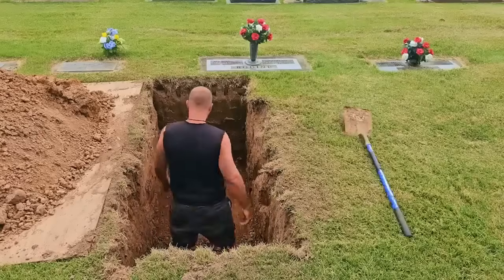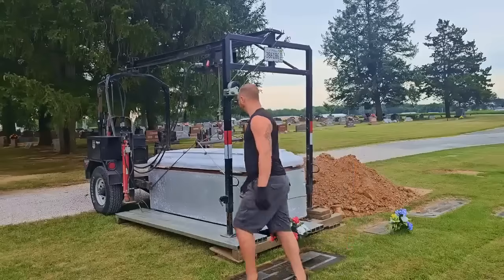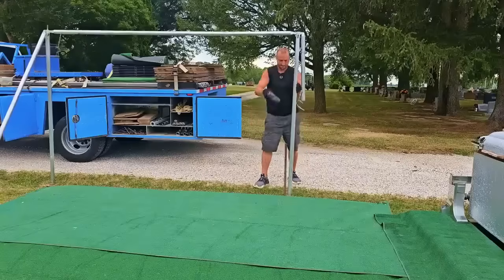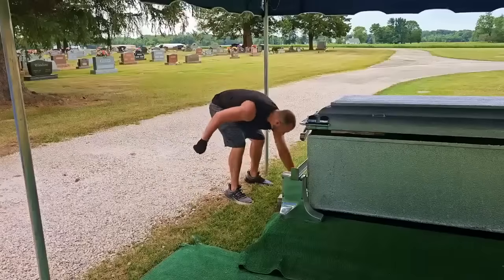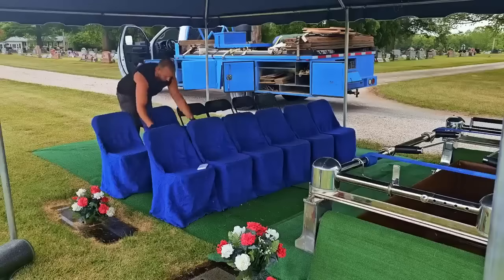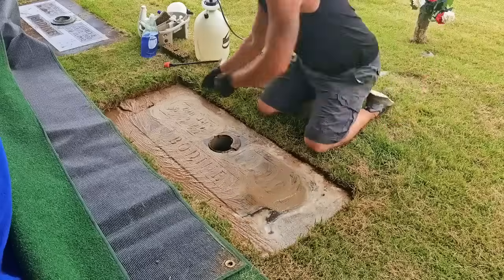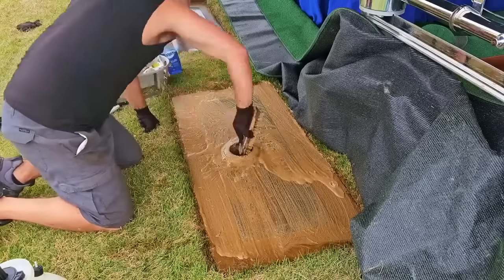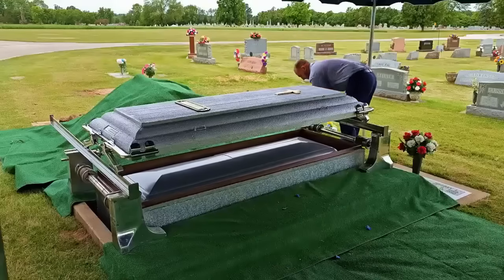The Life of a Vaultman and Headstone Cleaner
This long form video portrays the average workday for a burial vault installer and professional headstone cleaner.

For more information about the reasons for the use and practicality of burial vaults and grave liners, please visit